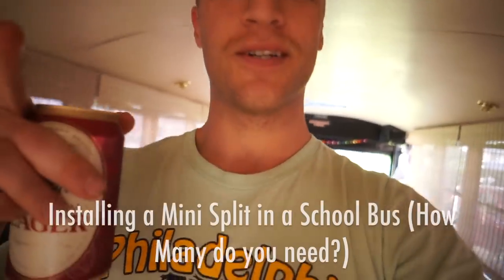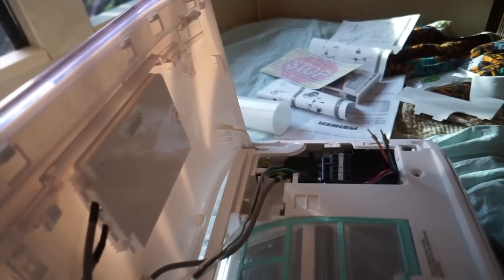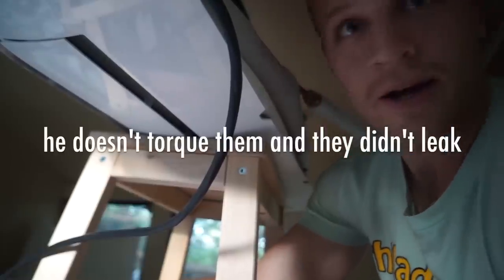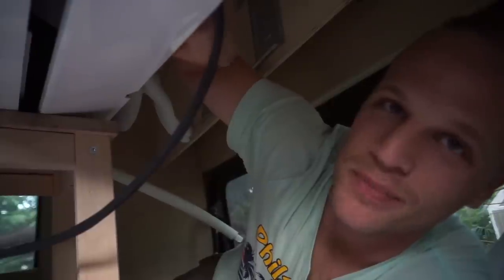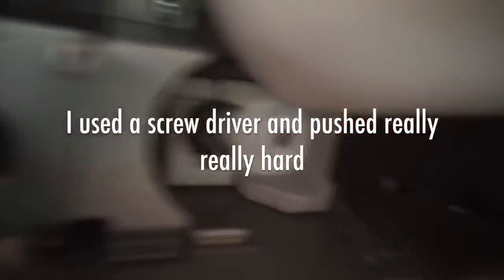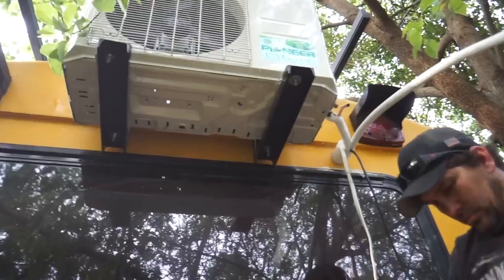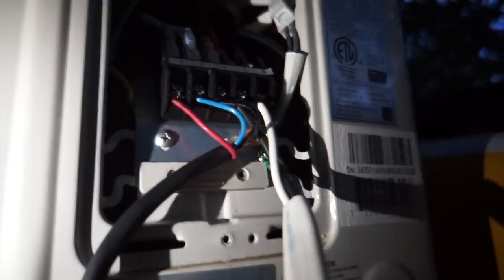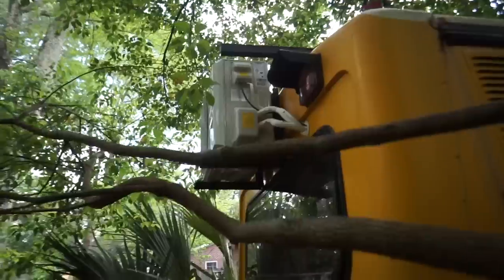Installing and Testing a Mini Split AC in a Bus Conversion: How Many Do You Need? Ep 51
In this video I installed the inside unit of our mini split (after a lot of research this is a great option. BUT DO NOT BUY THE 230V version. If it's not, look at highseer.com or ebay) in our School Bus Conversion. It's getting comfy and cozy in here!

My Beater Vlogging Setup for $400:
Sony A5100 (I paid $230 on Ebay)
Sony 16mm F2.8 Pancake Lens (Paid $120 on Ebay)